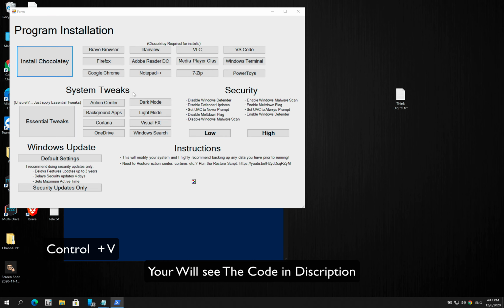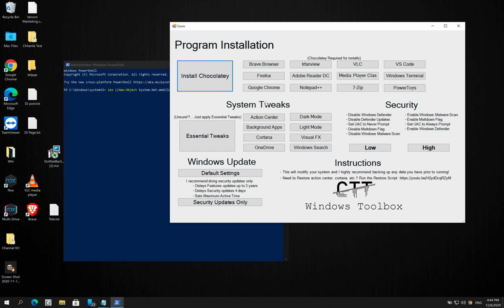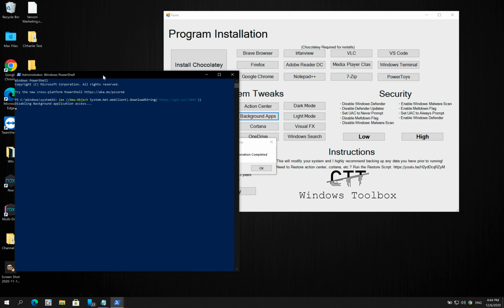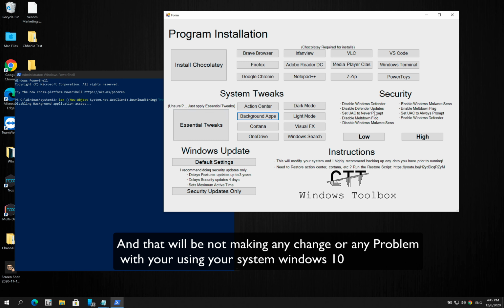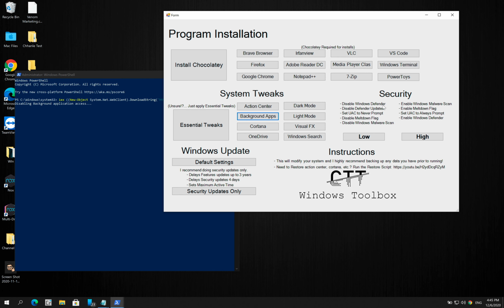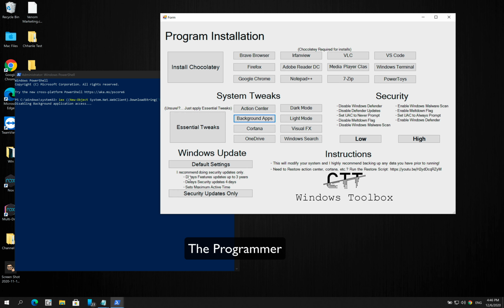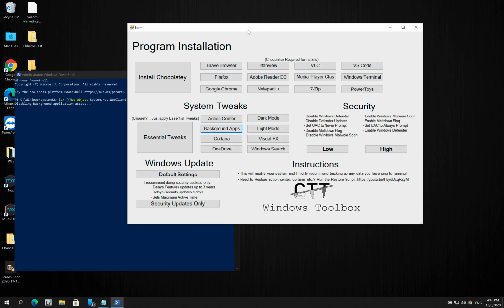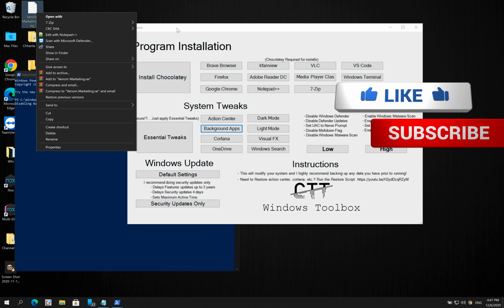How to optimize windows 10 for gaming performance in 2020 New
How to Speed Up Your Windows 10 Performance! (New)